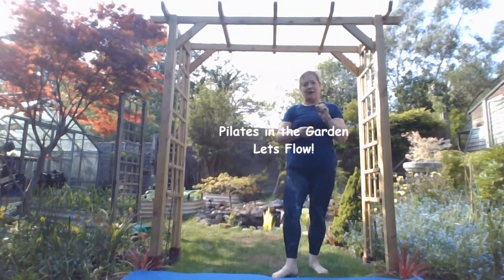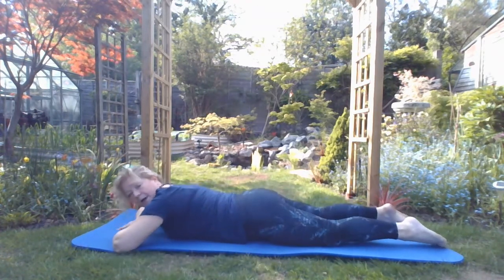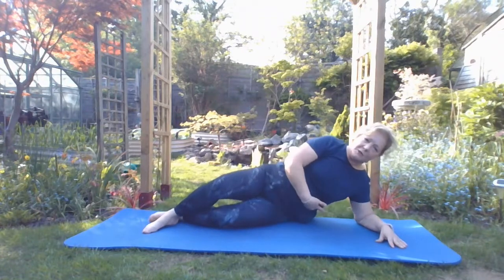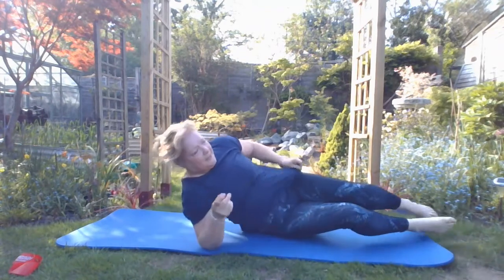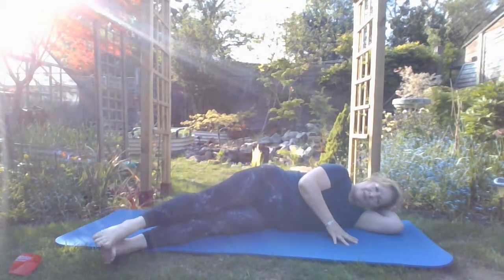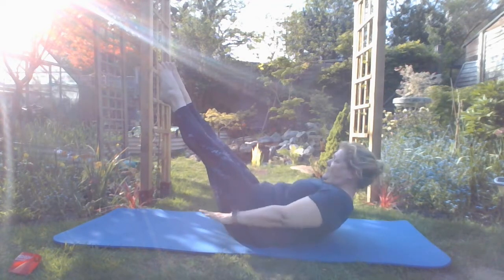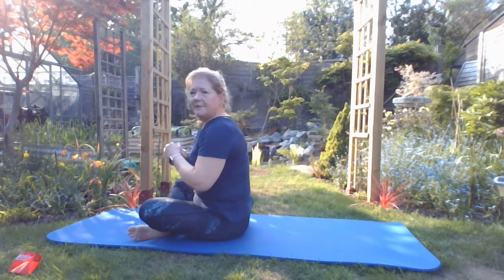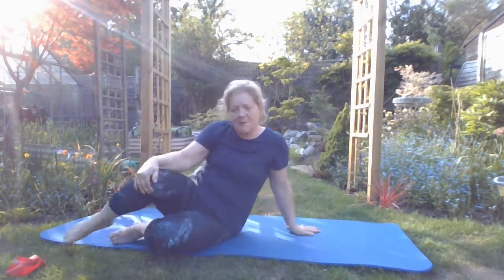Flowing Pilates in the garden.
Flowing Pilates in the garden.  Aiming for slow constant movement and core control.  Do listen to your body and take a break when needed.